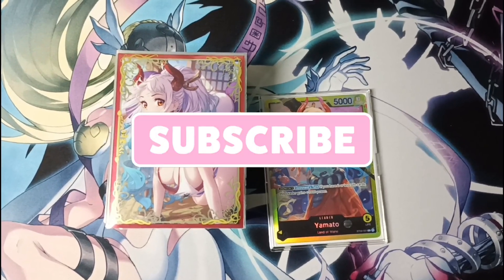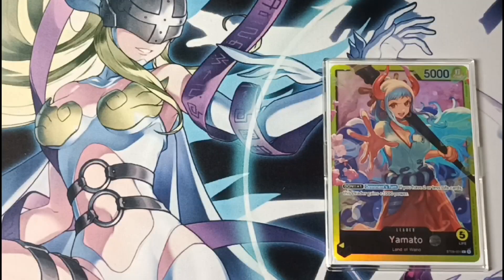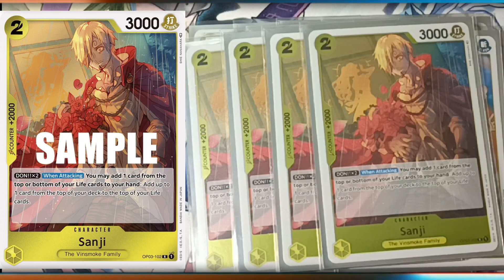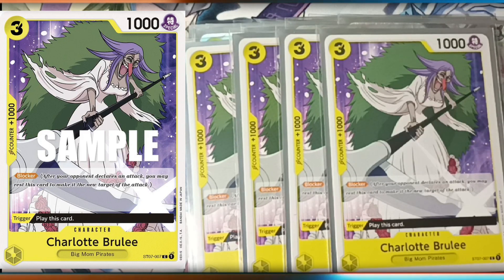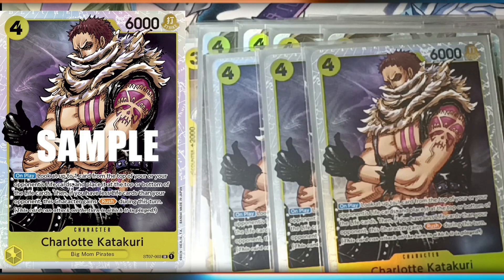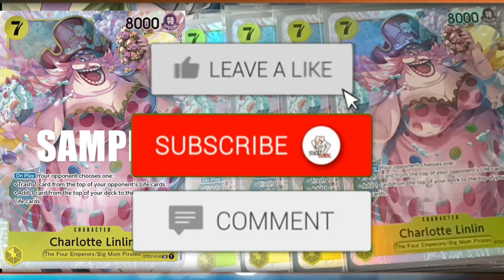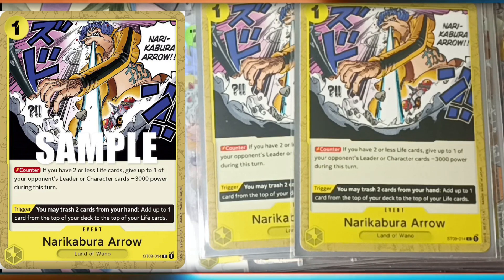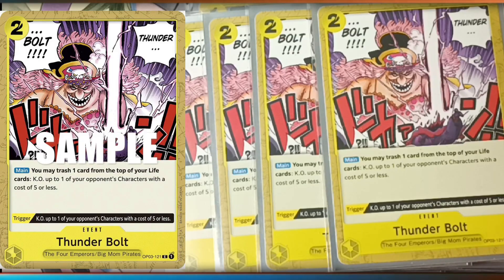Yamato Deck Profile One Piece TCG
What's up everyone? Welcome back to Stackz Gaming, today we bring you another video on the ONE PIECE CARD GAME.

*ALL THUMBNAIL ART CREDIT TO ITS RESPECTFUL OWNERS* Please let us know the artist so we may credit them here 😃

Follow us for more on Stackz Gaming youtube channel, Instagram, TikTok, and facebook page with a TCG facebook GROUP coming soon for more uploads of deck lists, matches, openings, random videos, and more!

*apologies for any bad language and background noise*

Usual Outro song "Come play with Stackz" by Stackz Gaming. Full song here:

Video game Channel